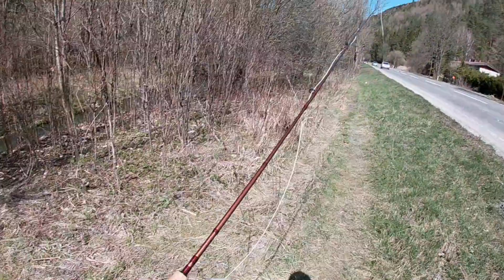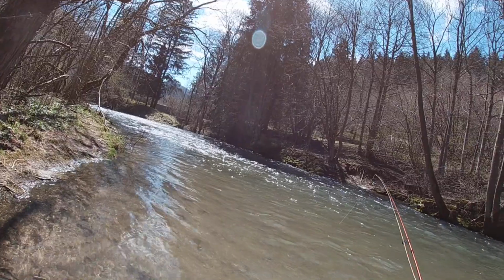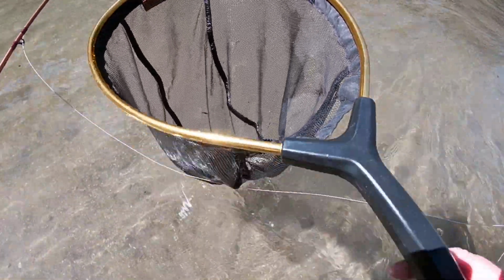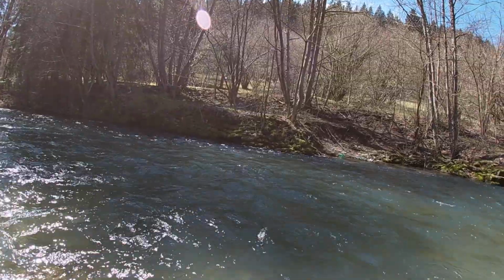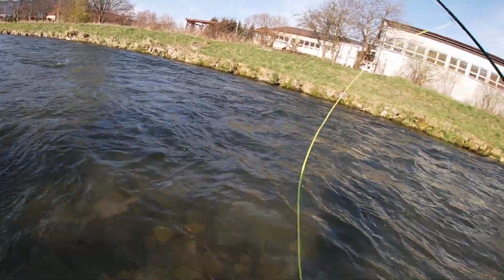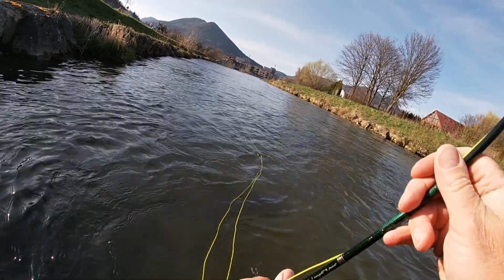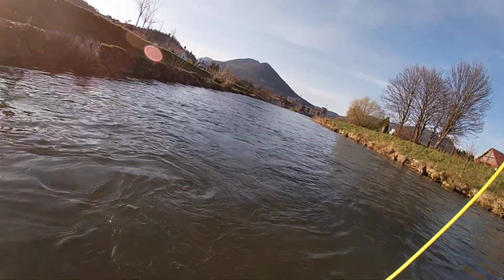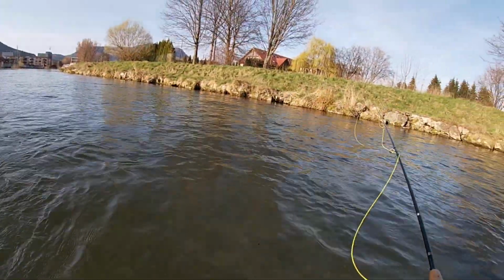Fly Fishing Slovakia : Day 2 back on Revuca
- Still learning to Nymph